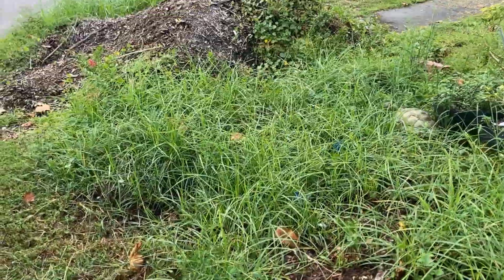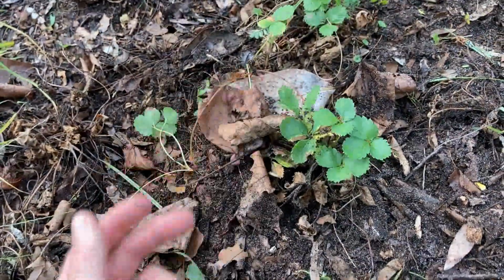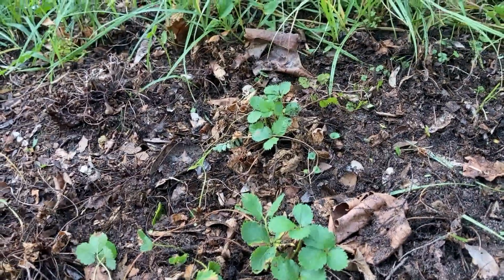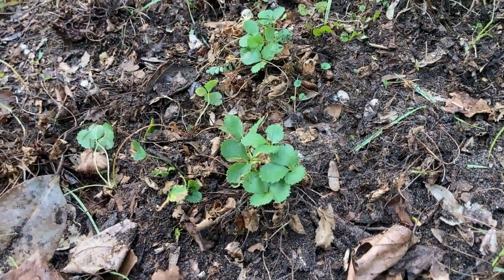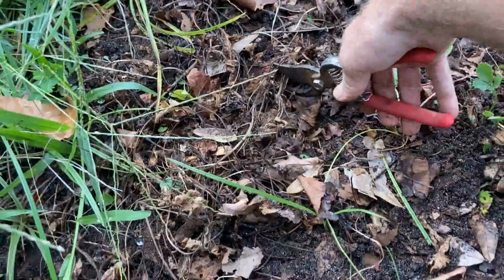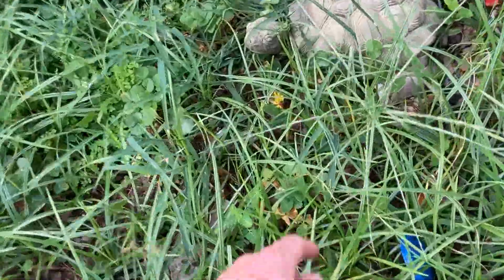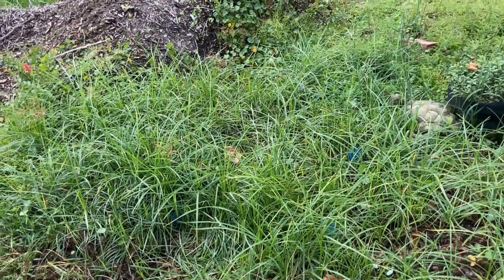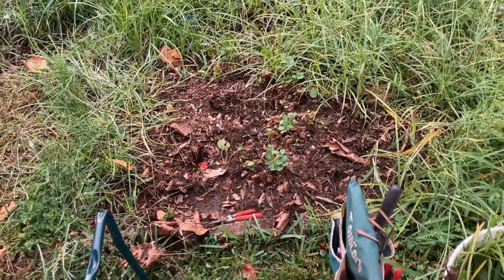Reclaiming the Strawberry Patch that Looks HOPELESSLY DEAD and CHOKED OUT but Can Be SALVAGED!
Bowtie David shows the living strawberries still under a thick overgrowth of grass, leaf flower, dollar weed and more! He even shows how DICHONDRA will be a future tool as a great ground cover that fights dollar weed.

00:00 Welcome to the overgrown strawberry patch.
00:22 When Bowtie David wears a bow tie.
00:58 Plan for this video.
01:12 Opening video sequence.
01:30 Please SUBSCRIBE to see the progress on this bed and the rest of the gardens in our monthly GARDEN TOURS.
02:05 The dismal state of the chocked out strawberry patch.
02:37 The magical treasures under all that cover.
04:11 My plans for Dichondra in the future.
05:26 Look at the living strawberry plants.
08:00 What it looked like 4 months ago.
08:28 Please SUBSCRIBE to  @bowtielife  , click the THUMBS UP/LIKE on this video and SHARE it on social media pages for friends and family that could use encouragement or a laugh!
10:24 Closing video sequence.